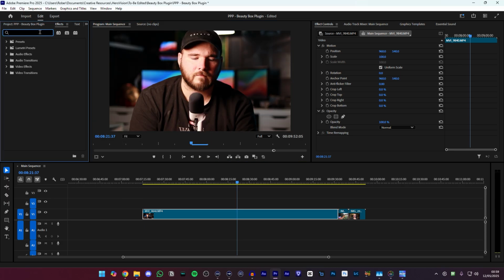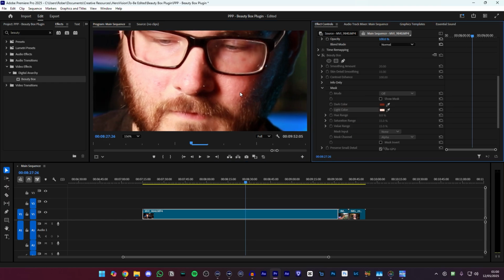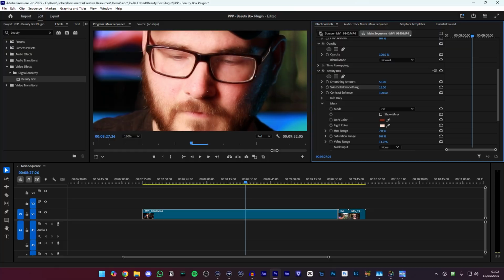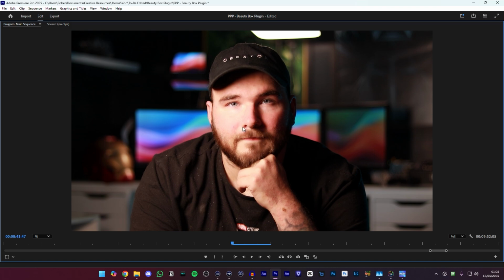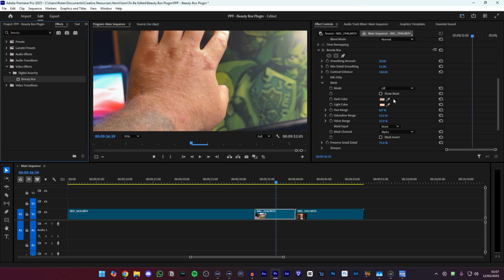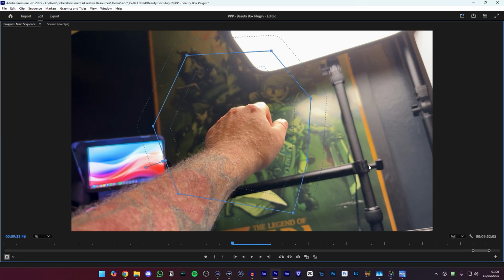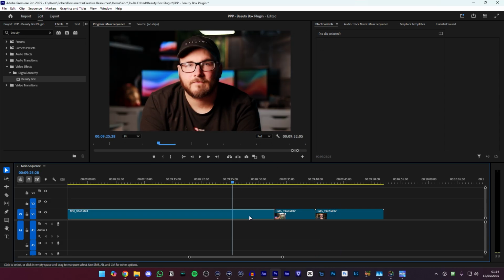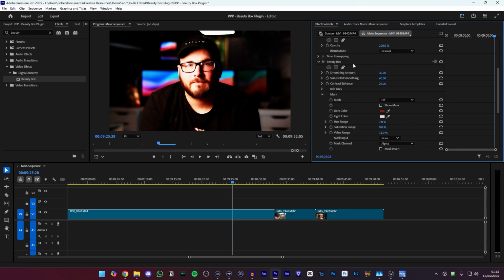Smooth Skin in Seconds Beauty Box Plugin Review Premiere Pro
Beauty Box is a Premiere Pro plugin that helps to smooth skin textures & more!

➖ FEATURED PRODUCTS ➖
Mic: Elgato Wave Neo

➖ TIMESTAMPS ➖
00:00 - Intro
00:47 - Smoothing Skin
02:17 - Adjusting the Mask
03:06 - ENHANCE Skin Texture
04:54 - Smoothing Skin on Hands
05:43 - An Alternate Way to Mask
06:22 - iPhone Selfie Skin Smoothing
07:24 - Final Notes on Beauty Box
08:55 - Should YOU Buy Beauty Box?

Today we're taking a look at Beauty Box, a plugin for Premiere Pro that helps to smooth skin tones, remove blemishes and spots at the tap of a button. IF you're a little insecure about your skin or simply want better aesthetics for you or your clients, this seems to be a great solution!